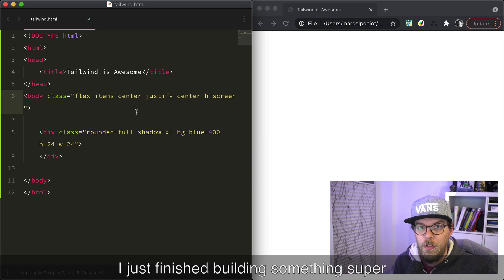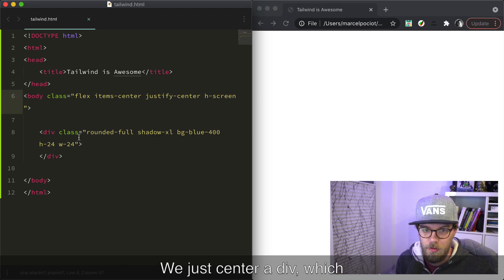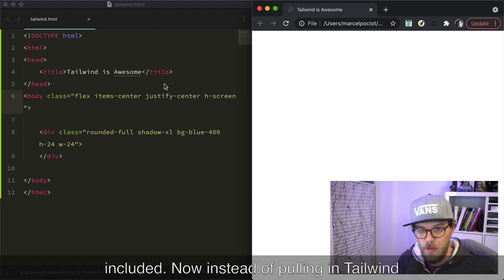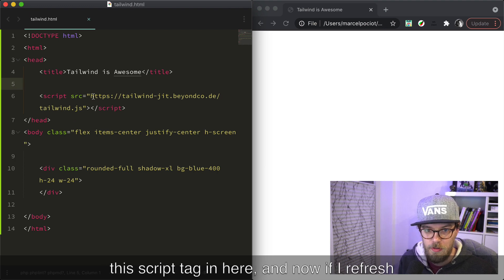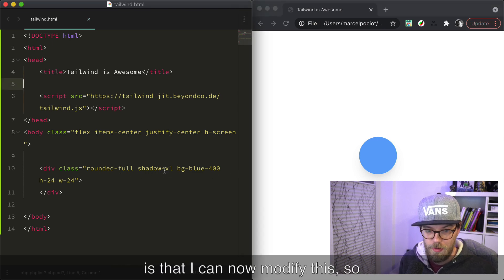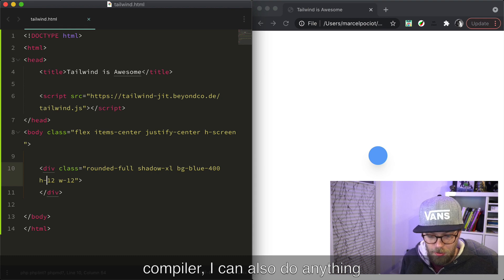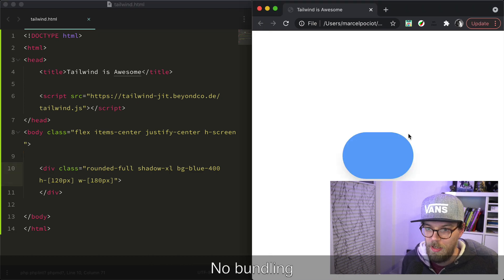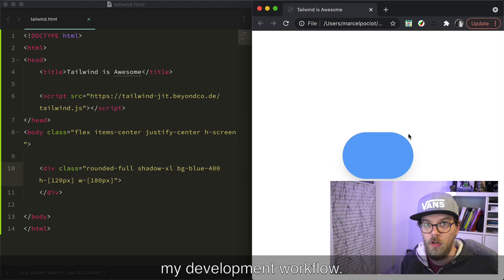Tailwind CSS JIT CDN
Use the full power of Tailwind CSS' new JIT compiler by including one script tag to your HTML.